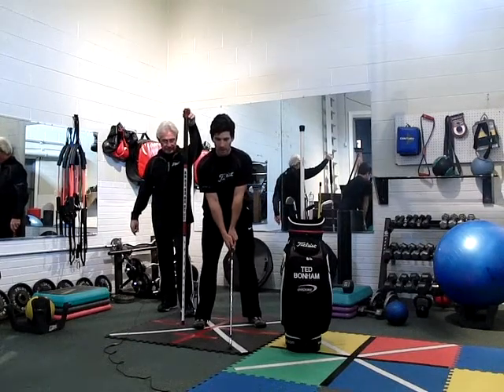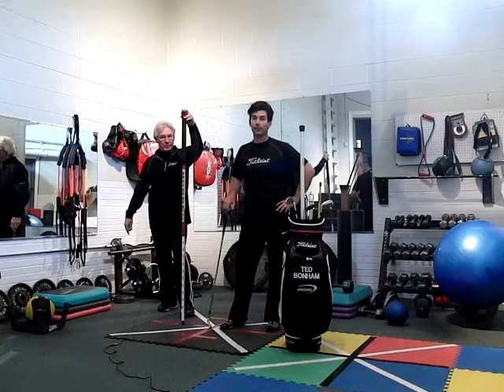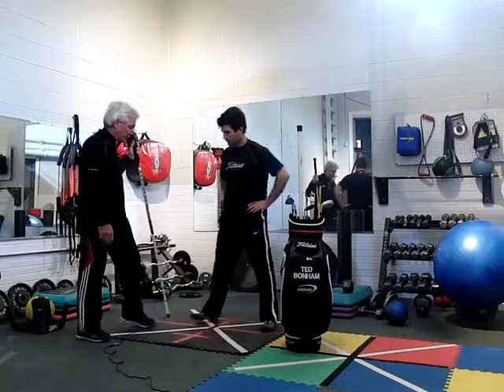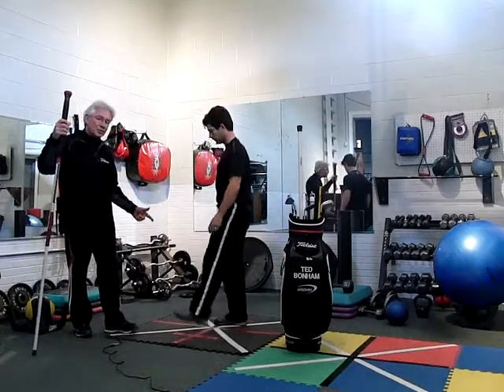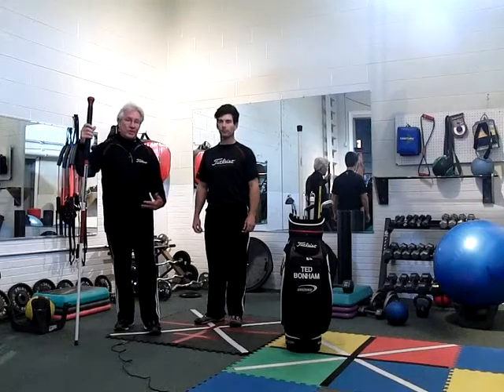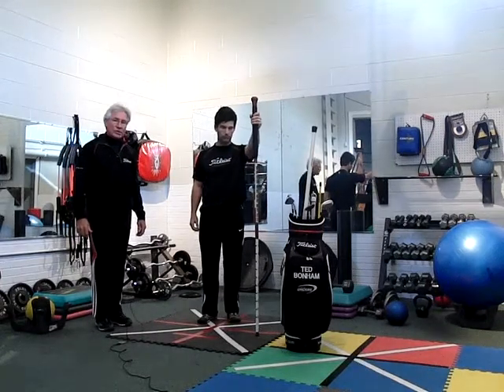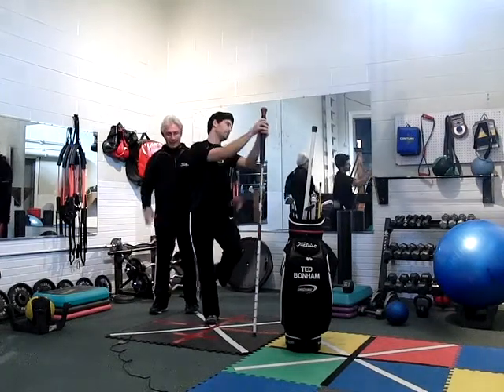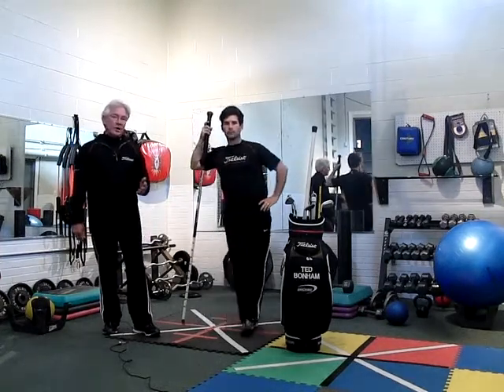Sway Ya Later !!!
Stop your sway by improving your body performance. Better Performance Better Golf !!!

Precision Performance Video #3: The Sway

Presented by: Ted Bonham and Jonathan Dudley

Do you want to play better golf? Did you know that you can play better with increased body performance?

This is our "THIRD" out of "FOUR" videos that we are covering regarding the "Four Common Swing Faults"

In this video we are going to cover the following:

1. Describe the following swing fault: "The Sway"
2. Test yourself and see if you have limitations. Physical Test: "ONE LEGGED FOOT SWINGS"
        * Note While performing this test if you do the following you have a pretty serious performance leak..*

           1. Your leg DOES NOT swing in a crescent shape ( In other words only swings side to side )
           2. You cannot keep your balance while you perform this test

3. Find how to perform an exercise that will help you improve your body performance

If you found there were limits performing this test check out the following exercise below.

A great performance drill is: STORK TURNS SUPPORTED

Find a GOLF CLUB and get started today !!!

1. Stand with your legs together and hold the clubhead with both hands while resting the handle on the ground
2. Take your right ankle and place it behind your left knee(your right knee is now pointed in the same direction of your right hip)
3. While balanced on your left leg and arms on club rotate your hips so your right knee rotates in between the front of your body and  the club
4. Now when you reach your limit rotate back to your original starting position and see if you can increase your original hip rotation. Repeat.
4. Do this ten times on this side and switch legs after you finish ( Do 3 sets of 10)

This is a great movement for hip rotation and stability!

If this simple exercise has peaked your interest come join us to improve your performance today !!!

Holiday Evaluations start at $99

Find out more by going to our